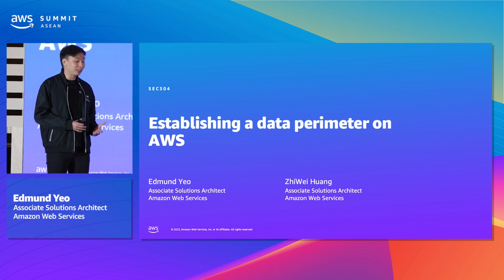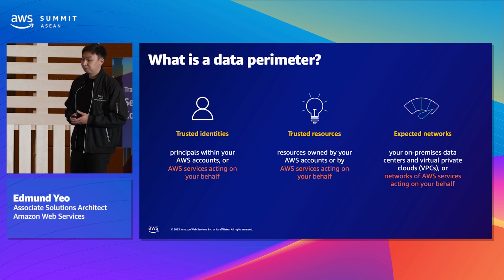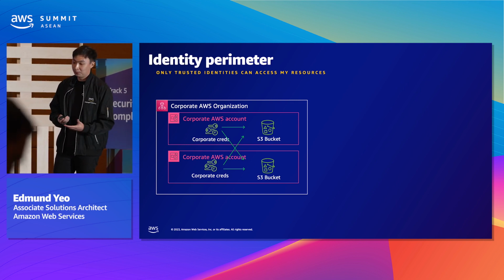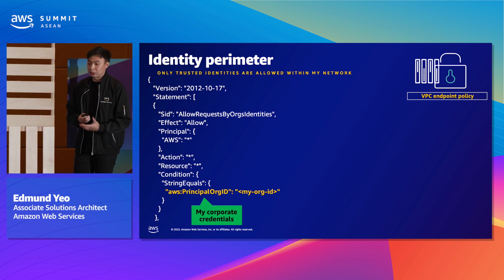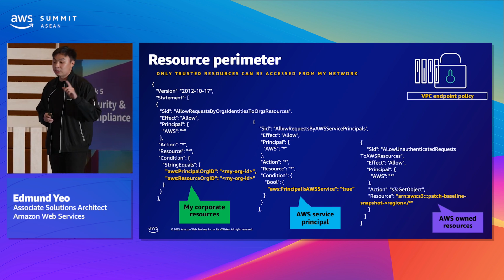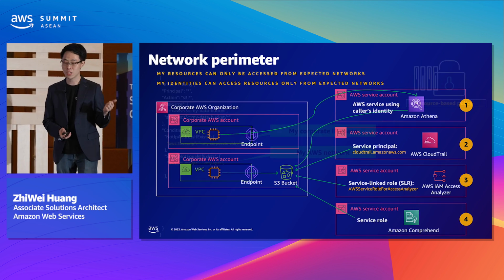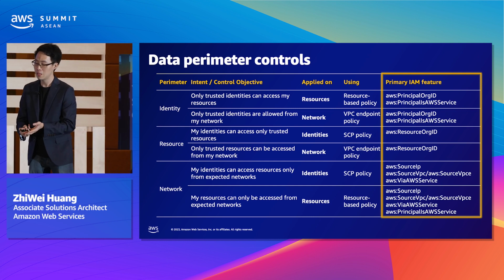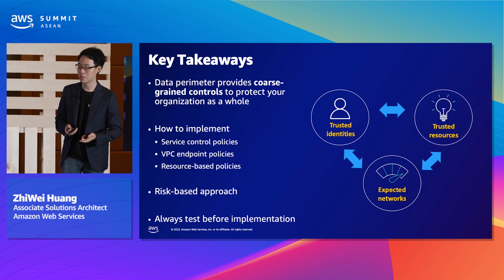AWS Summit ASEAN 2023 | Establishing a data perimeter on AWS (SEC304)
Organisations are storing an unprecedented and increasing amount of data on AWS for a range of use cases including data lakes, analytics, machine learning, and enterprise applications. They want to make sure that sensitive non-public data is protected from unintended access. In this session, dive deep into the controls that you can use to create a data perimeter, to ensure that only your trusted identities are accessing trusted resources from expected networks. Discover how enterprises are using data perimeter controls in their AWS environment to meet their security objectives.